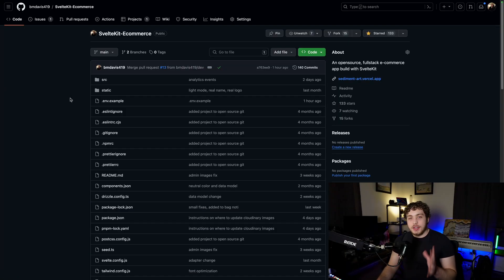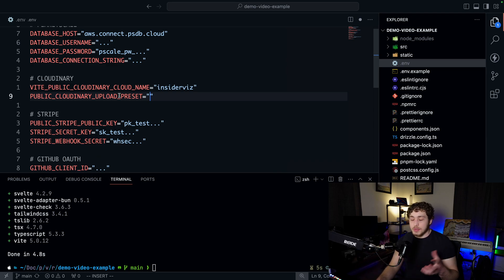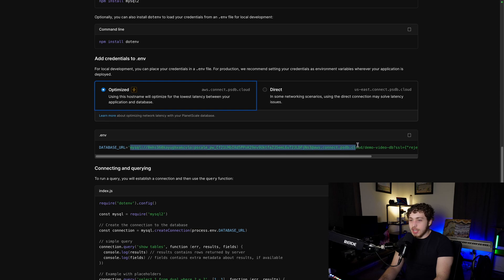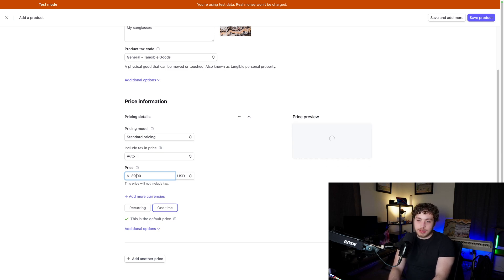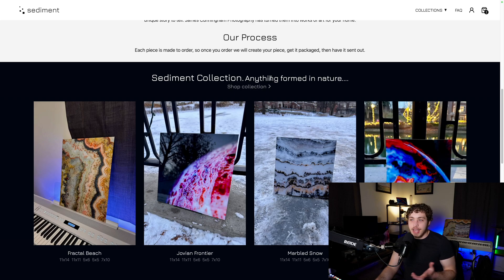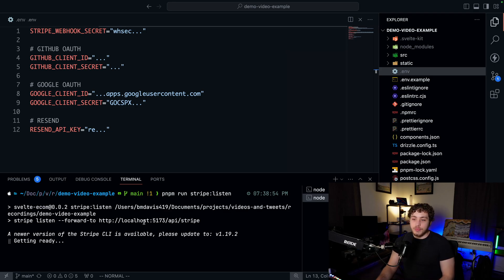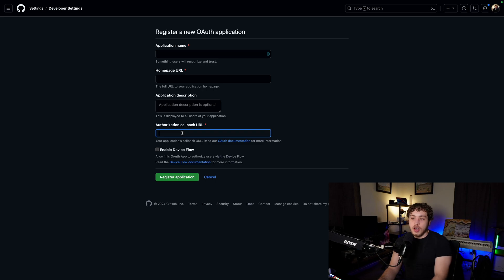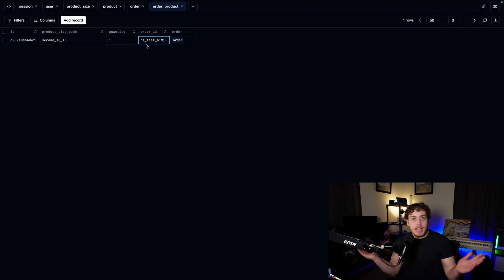Production Ready E-Commerce Site Running Locally in 20 Minutes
Today I'm going to show you how to get the open source SvelteKit e-commerce site setup and working in your local development environment. We'll go over Stripe, Cloudinary, Planetscale, Data Model, GitHub OAuth, Resend, and more!

timestamps
0:00 into
1:10 clone the repo
2:40 cloudinary setup
4:40 planetscale setup
7:45 stripe setup pt 1
10:00 image setup
13:00 stripe pt 2 (I know I leaked the key lol its been reset)
14:30 run the site
16:20 github oauth
17:00 site works